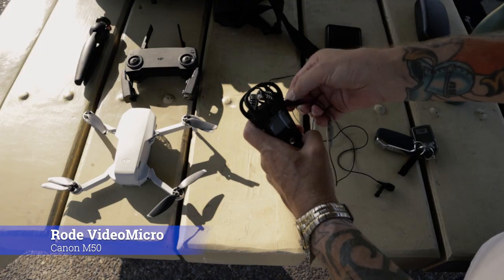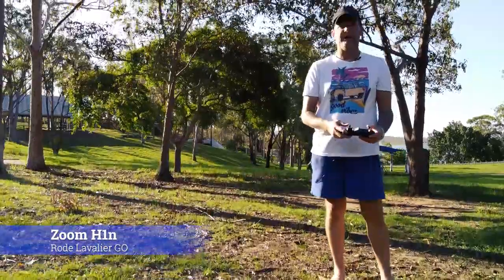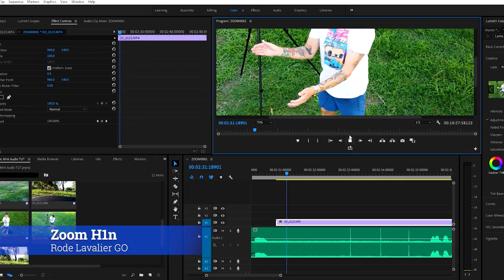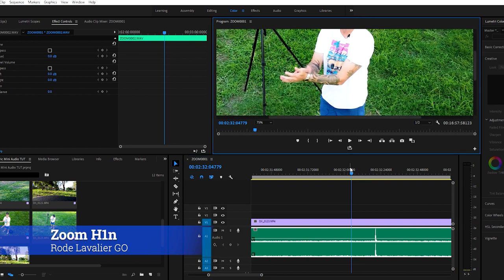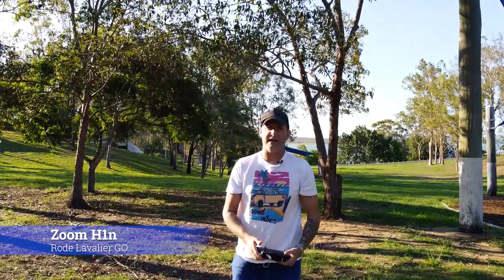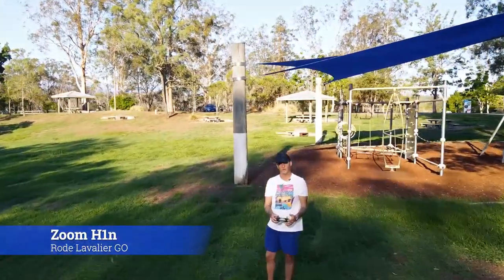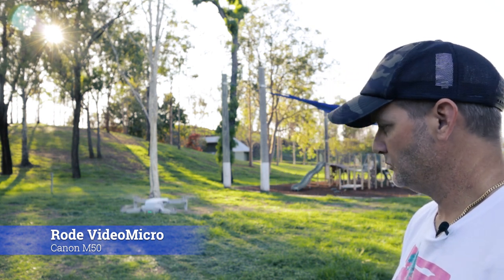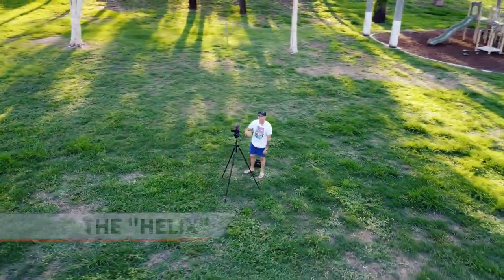Get Crispy Audio on Your Mavic Mini